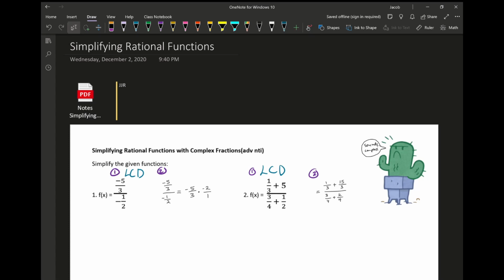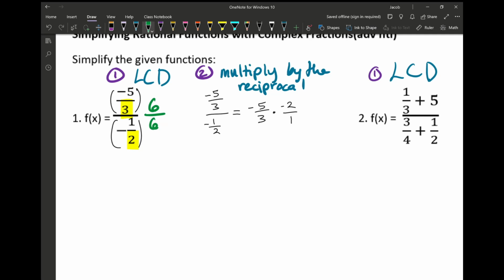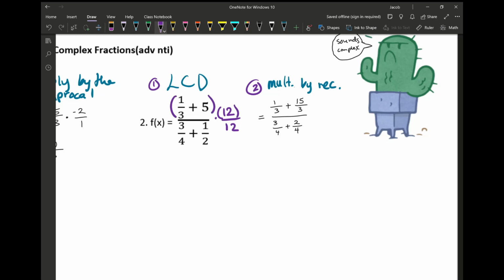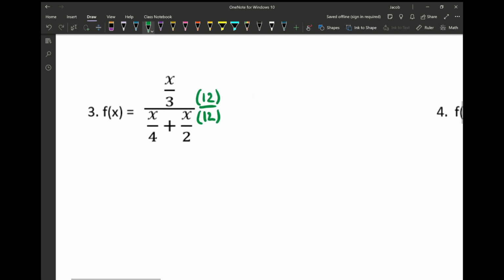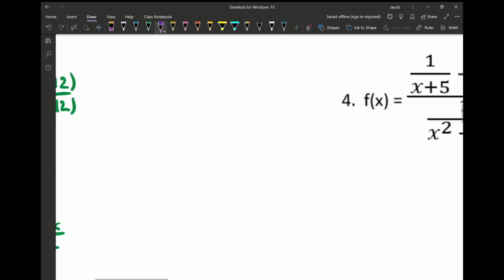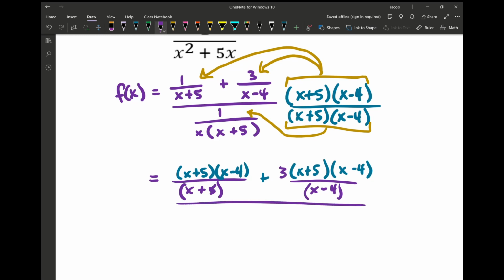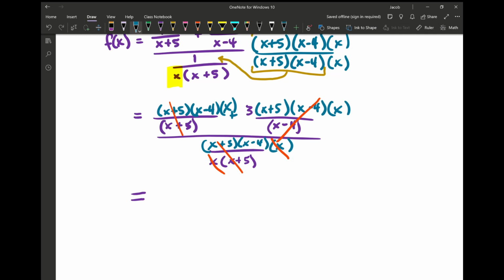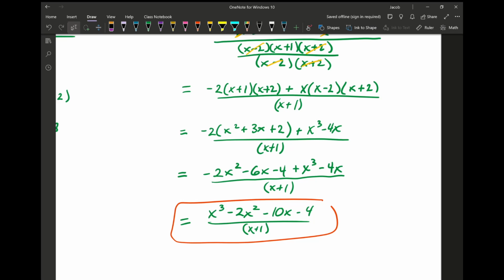Simplifying Complex Rational Functions nti